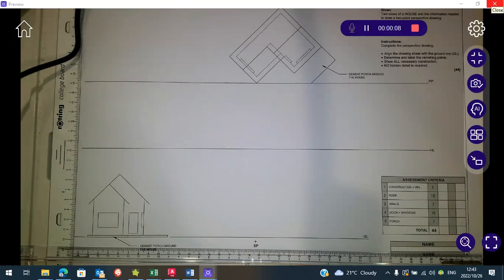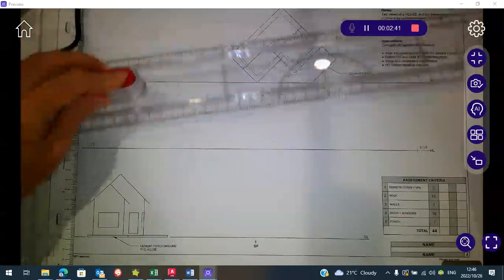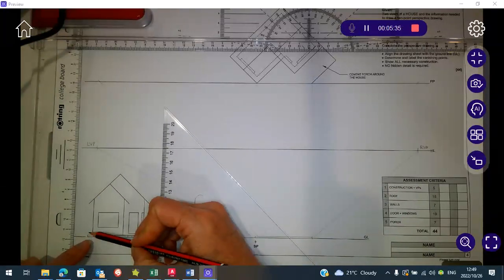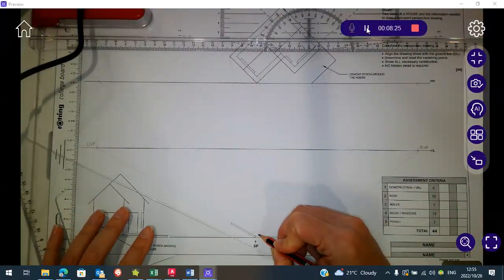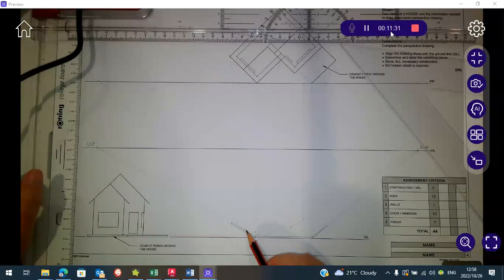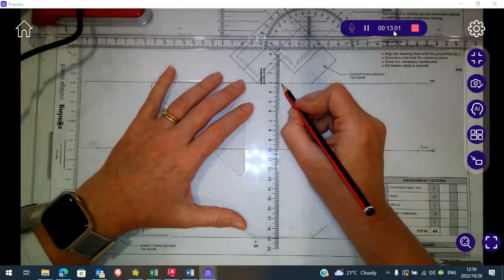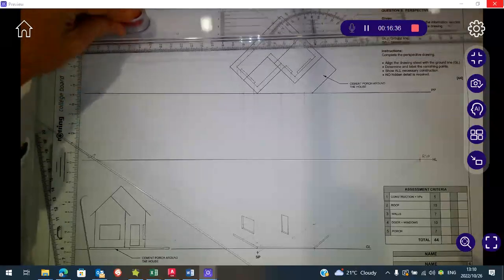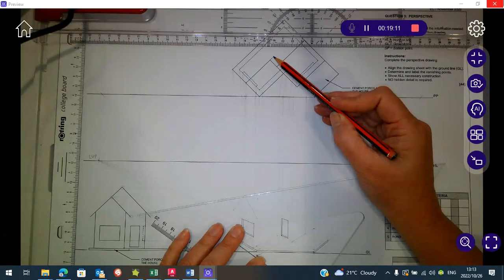Grade 11 Perspective